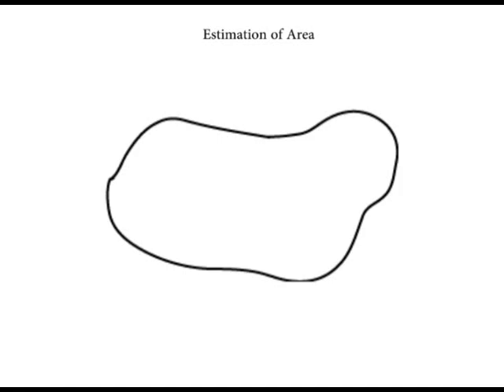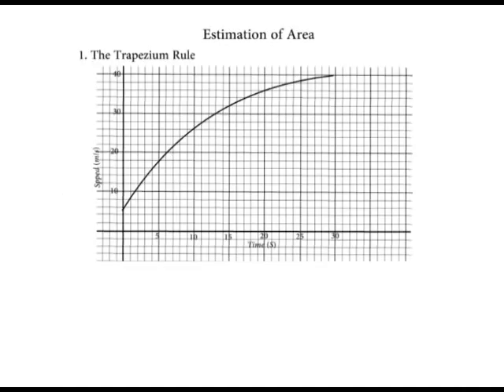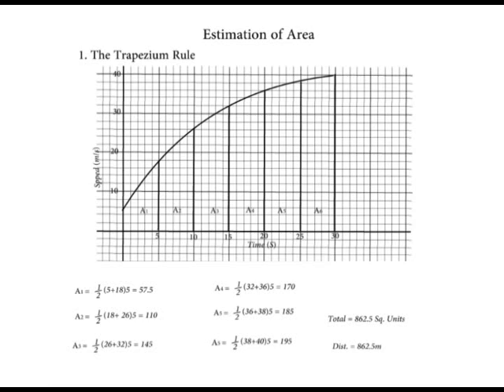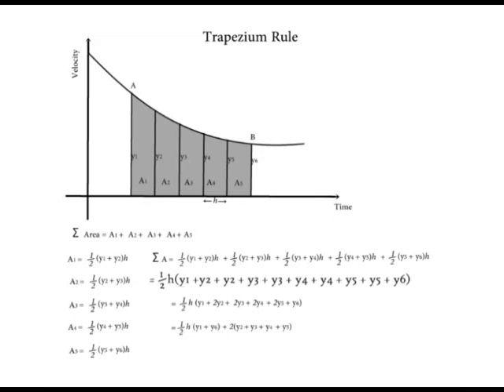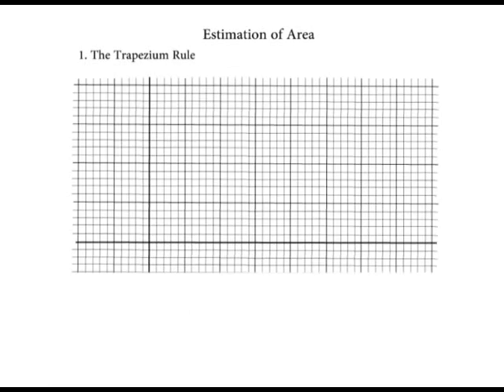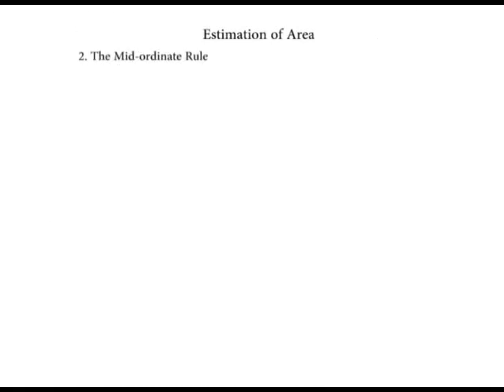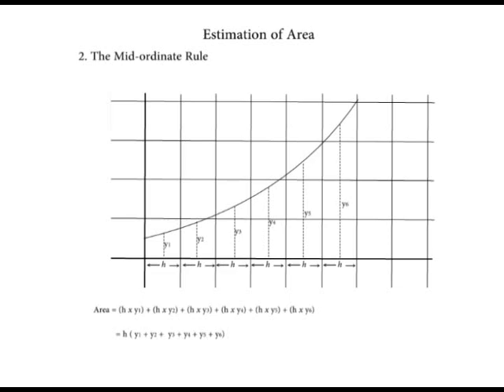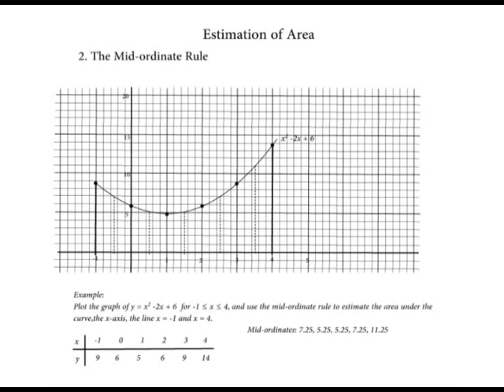KCSE REVISION TOPIC 9 APPROXIMATION OF AREA